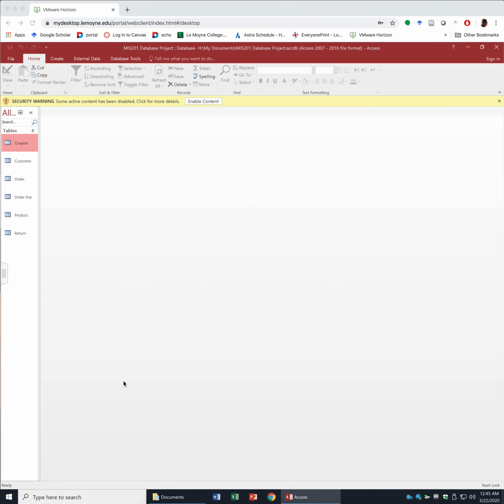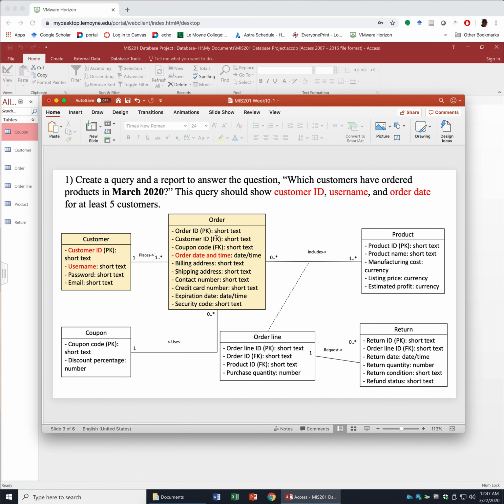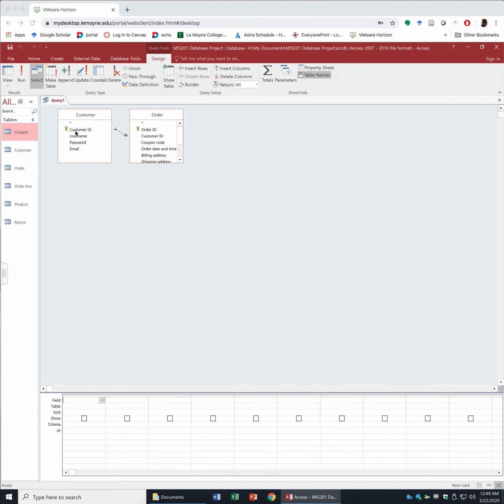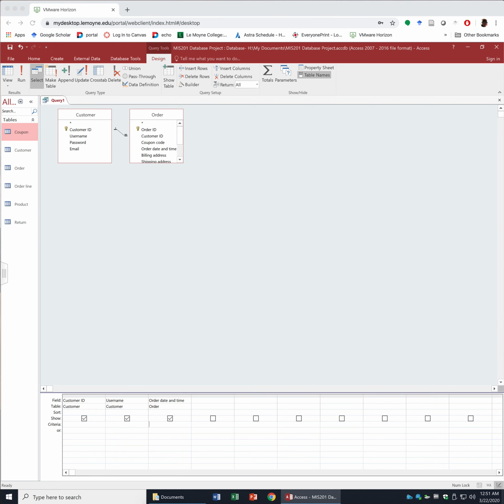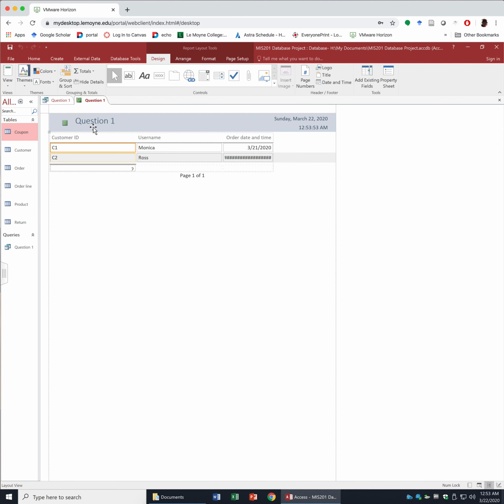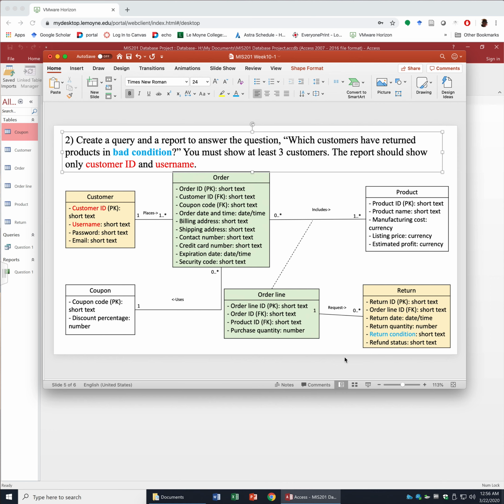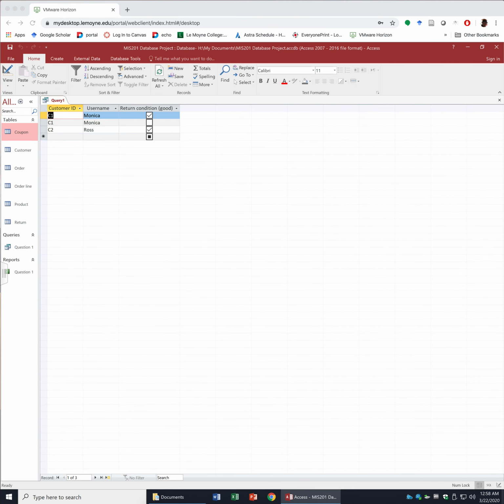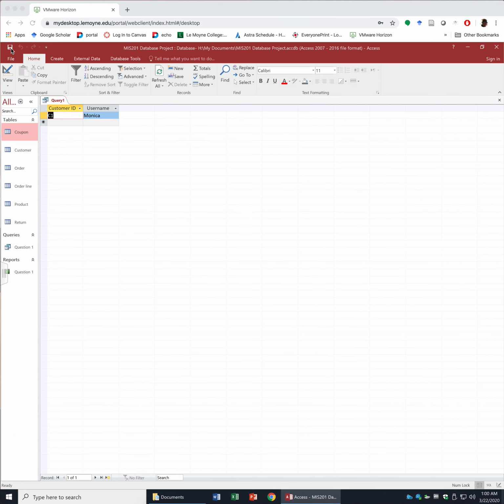MIS201 Spring 2020 Week 10-1 Simple Query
This is the second part of this week's videos. Below is the start time for all important elements in this video.
Question 1: 0:48
Question 2: 10:30